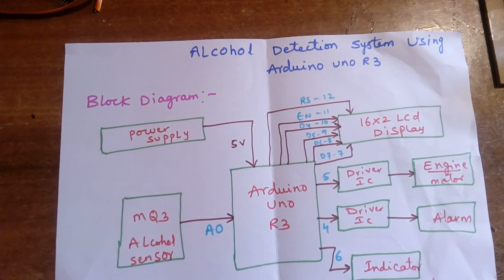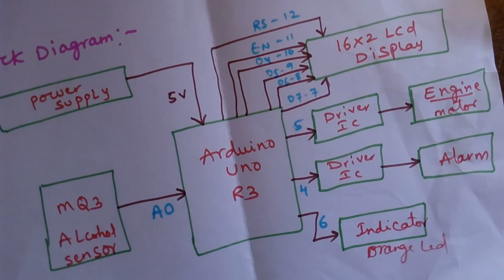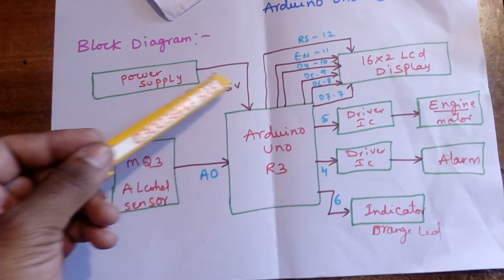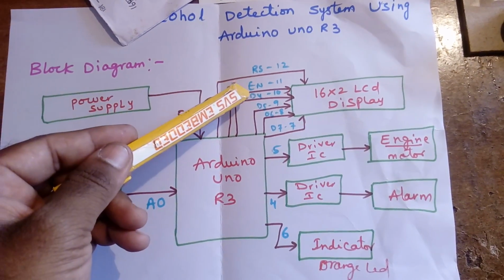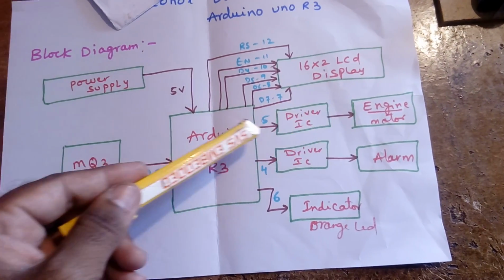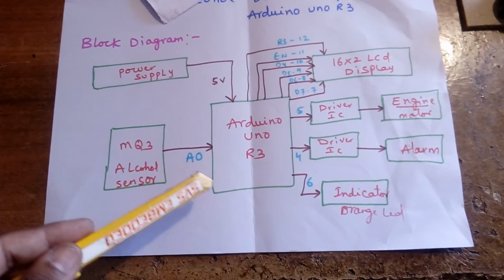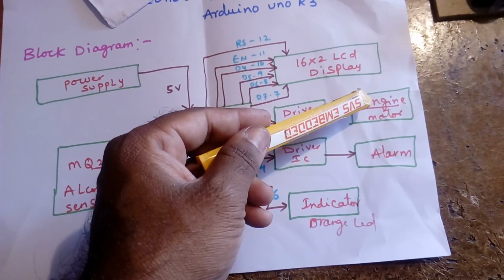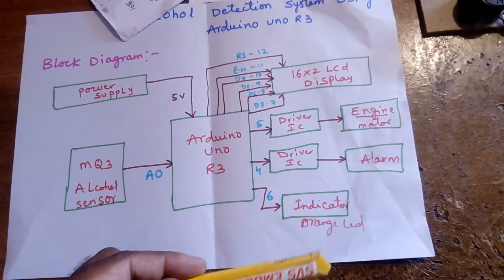Alcohol Detection Systems Using Arduino Uno R3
M1: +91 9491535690                  M2: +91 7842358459